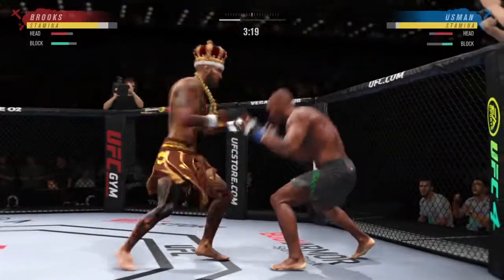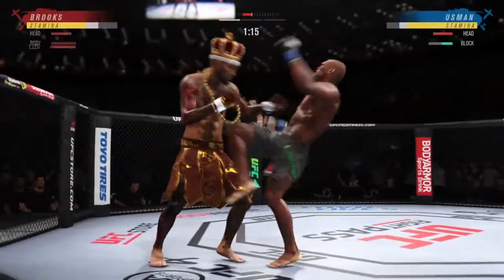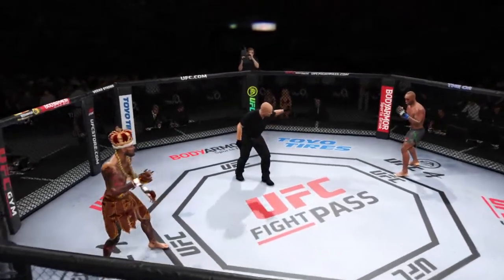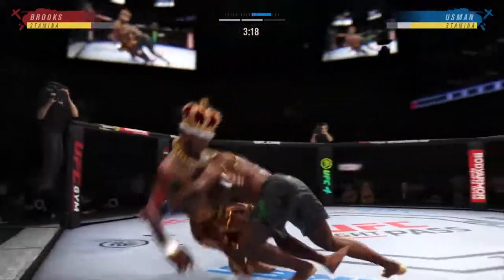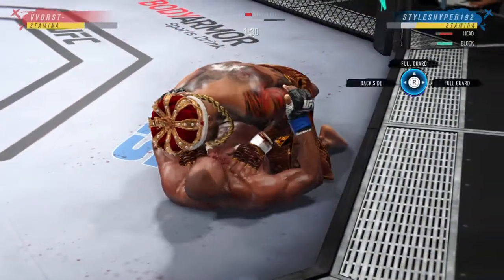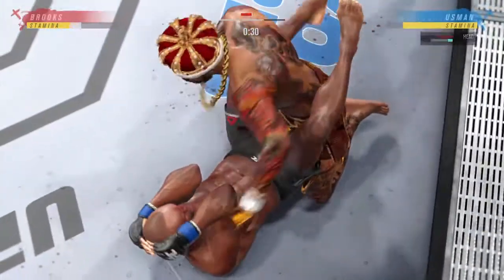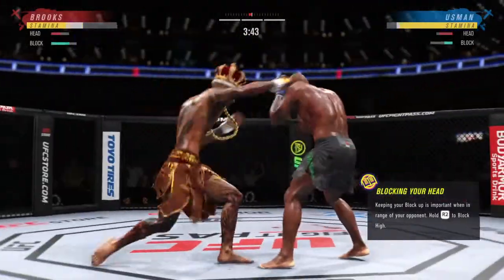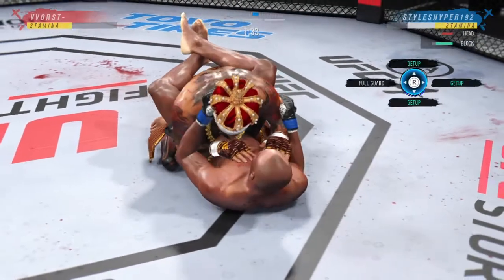Kamaru Usman vs Created Fighter (Online Gameplay)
Amazing fight between Kamaru Usman and Brooks

This channel focuses on EA SPORTS UFC video games.

Things that i do:

Simulation matches
Custom matches
Streaming